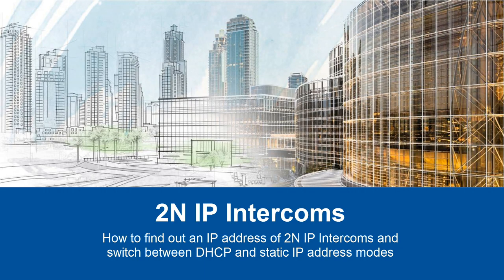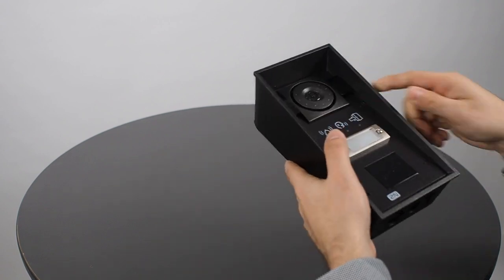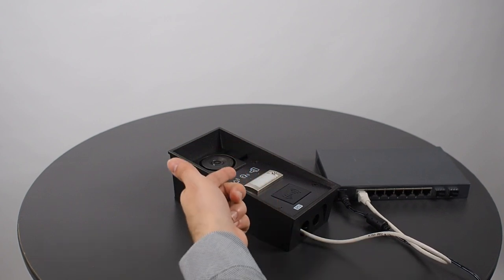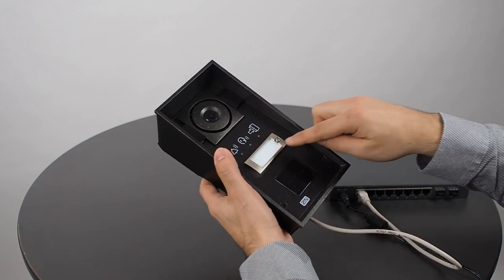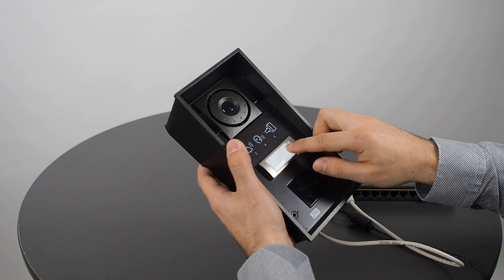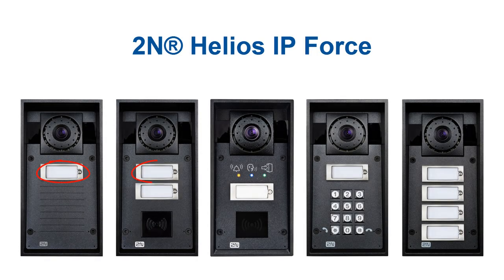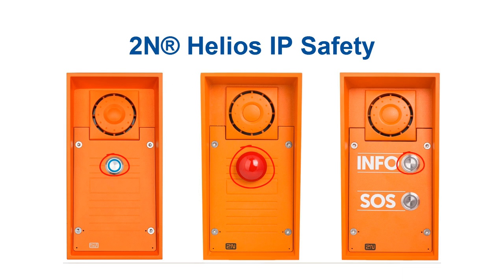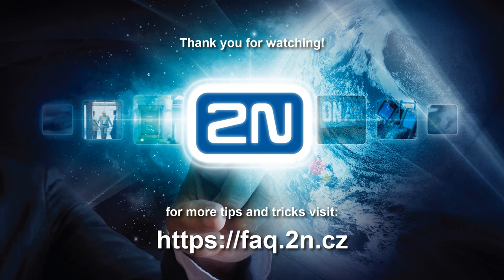2N - How to find IP Address of 2N IP Intercoms and switch between DHCP and static IP address modes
This video shows how to find IP Address of 2N IP Intercoms and switch between DHCP and static IP address modes.